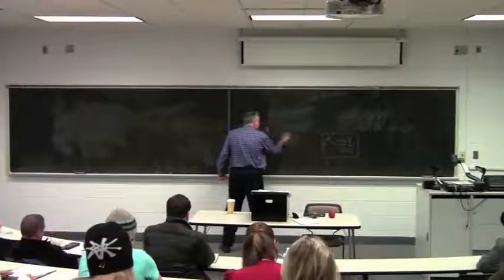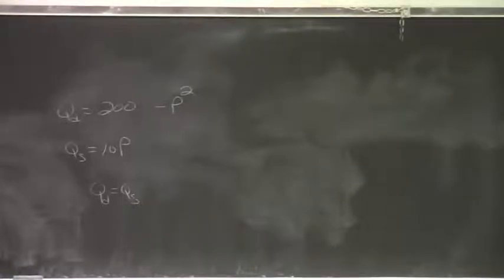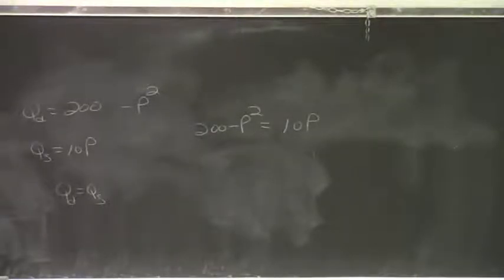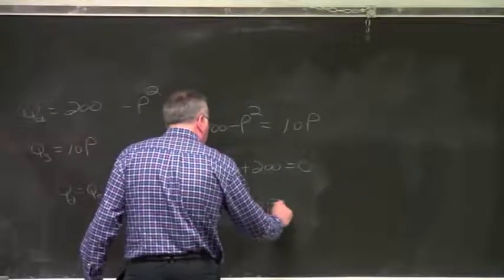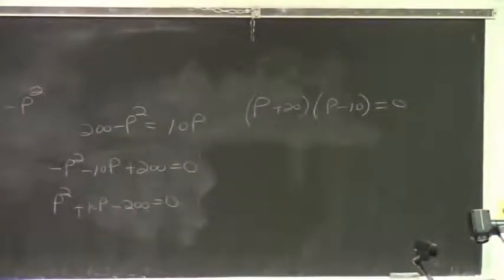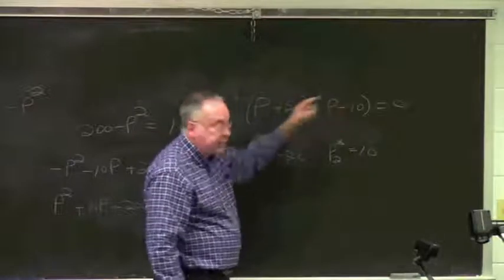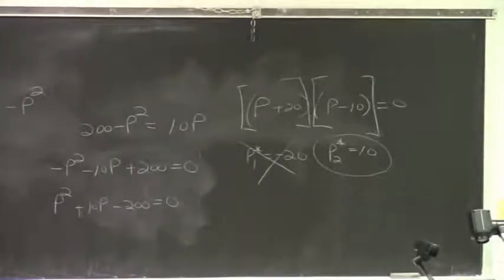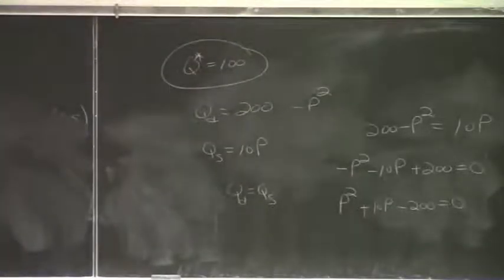Lesson 3-4 Nonlinear Supply and Demand Part 2